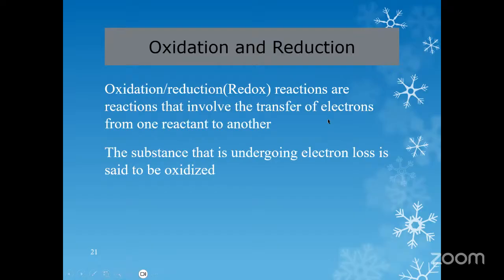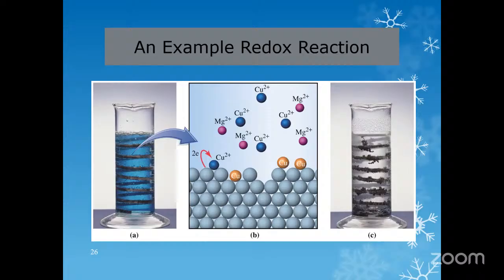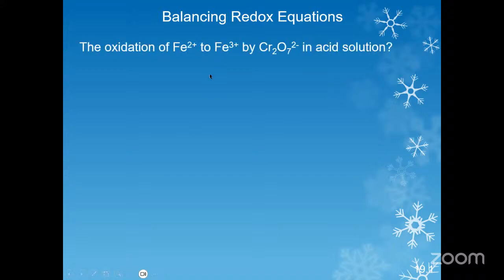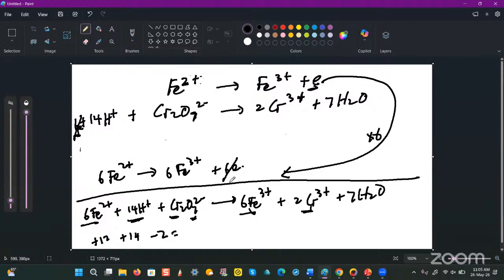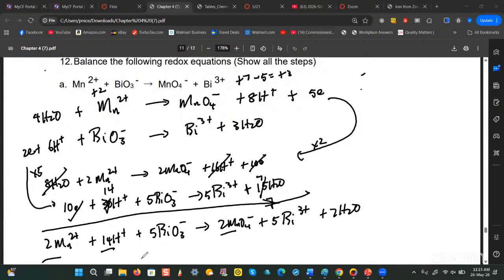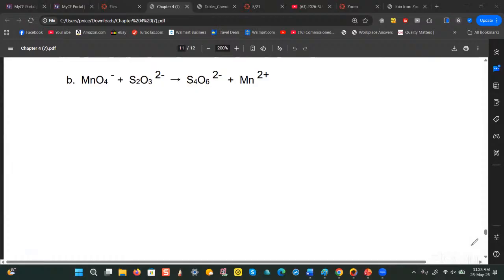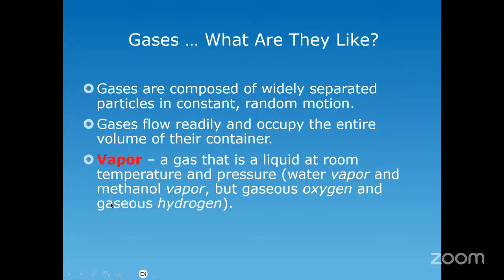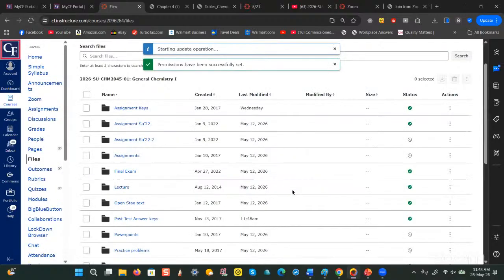2026-SU-CHM2045-01: General Chemistry I